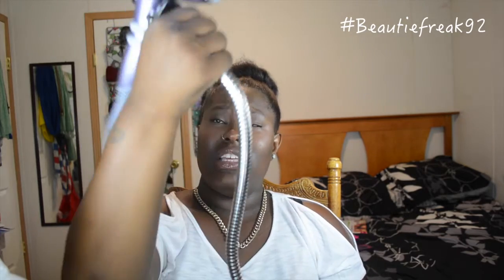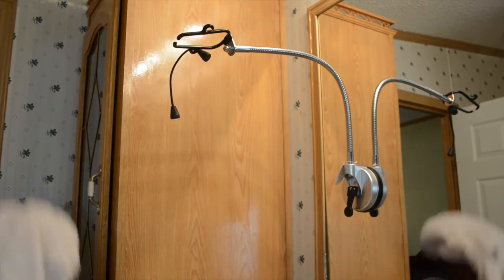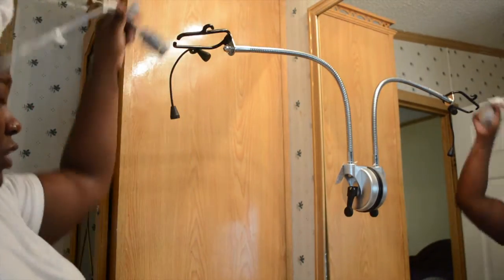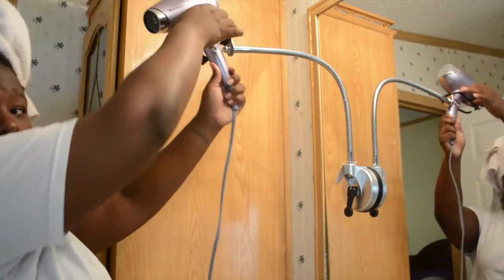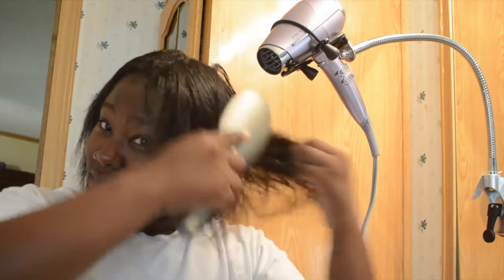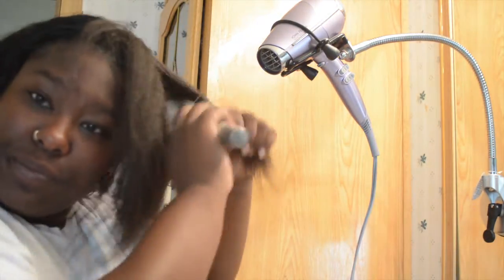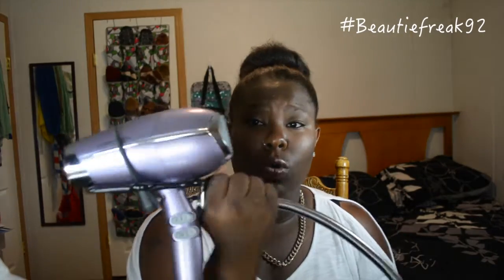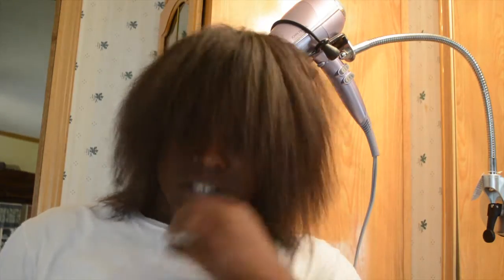Blo & Go|| The product of the future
Hey so this is most definitely the product of the future! No hands to blo dry your hair? Whaaat?! lol but enjoy you guys! Love you MUAH!

*What type of camera do you use? Nikon D5200
*What do you use to edit? iMovie & final cut pro

Beautiefreak92 does accept promotional products to share with you guys! Not all of them make the cut. I only share products that I know will be beneficial and practical for my lovies. Also Im not rich by any means, I'm a college student with a  part time job so I can't go out and buy everything that hits the shelves.